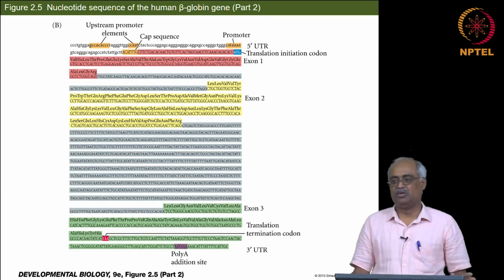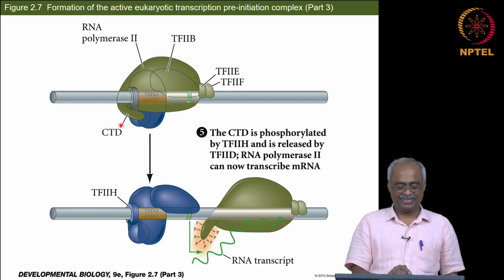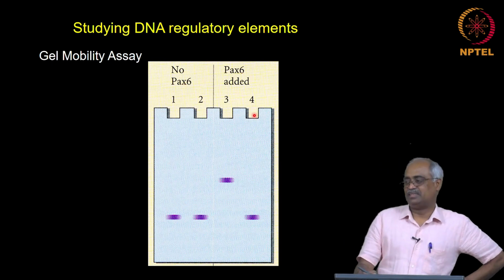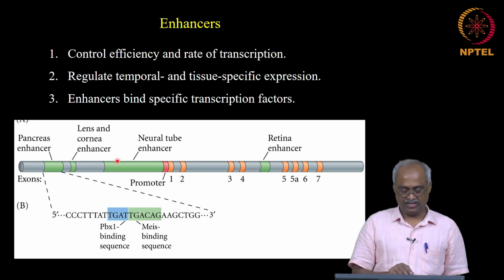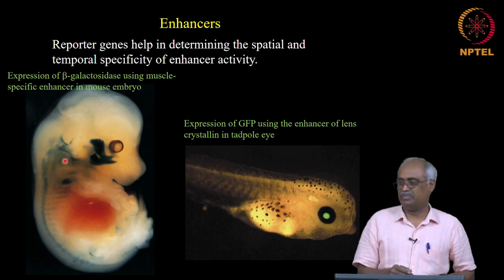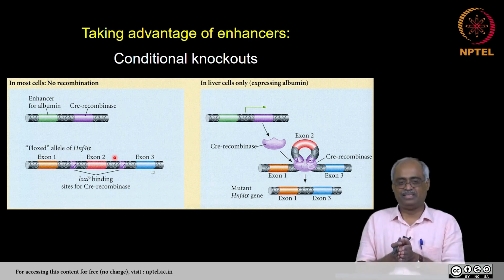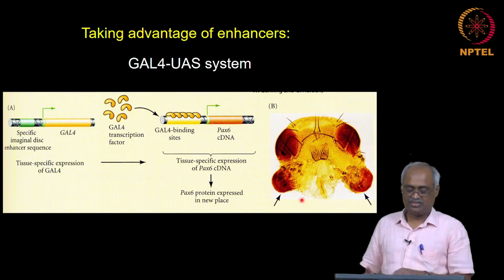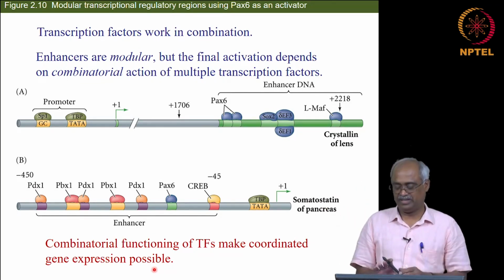Differential gene expression (Part 2 of 4)